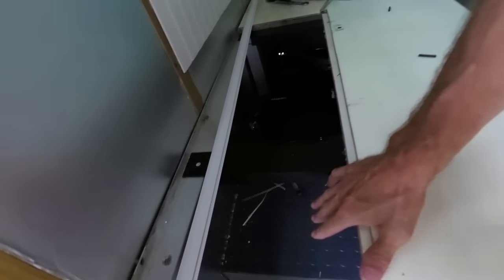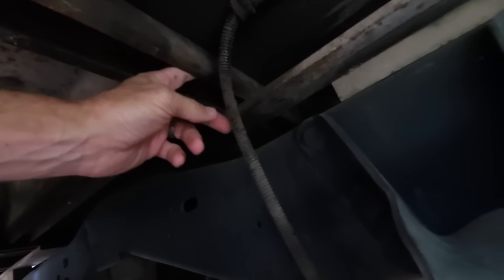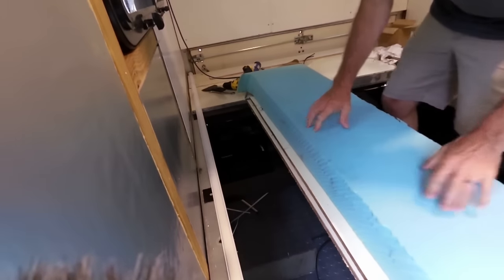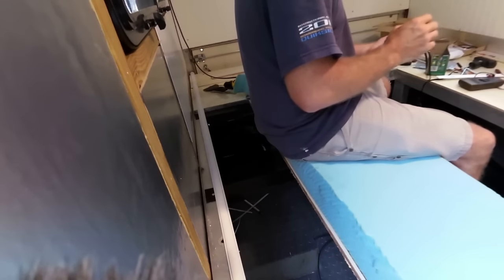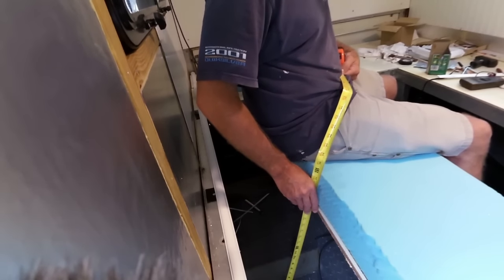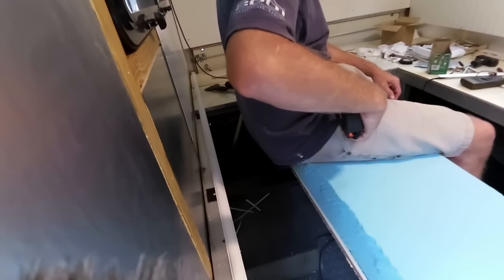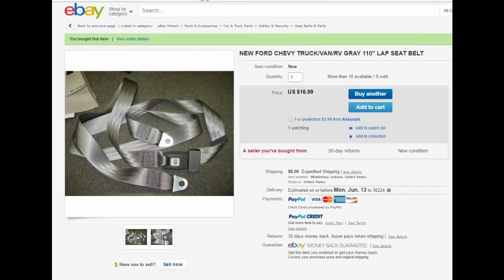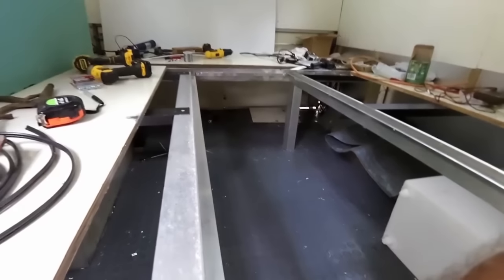Box Truck Camper Buying seatbelts and dinette work 28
Vlog 28 of my box camper van build. This episode I figure out what length seatbelts to order and do a little work on the dinette to make it convert into a bed.